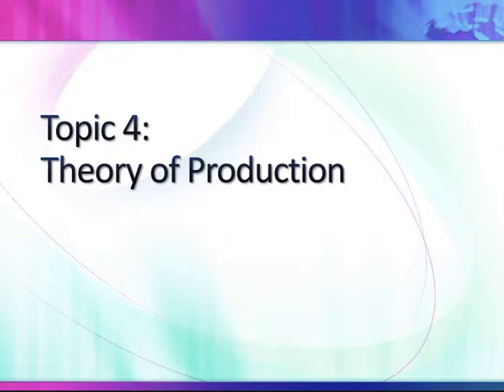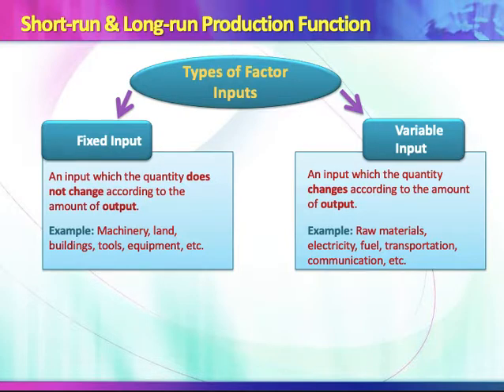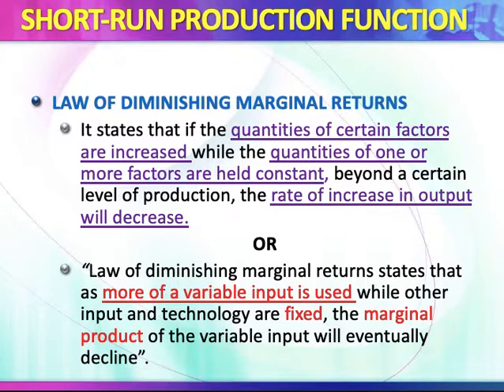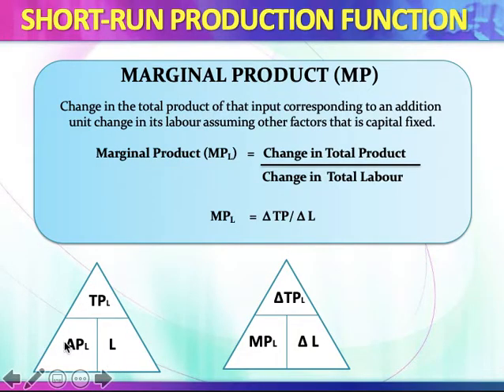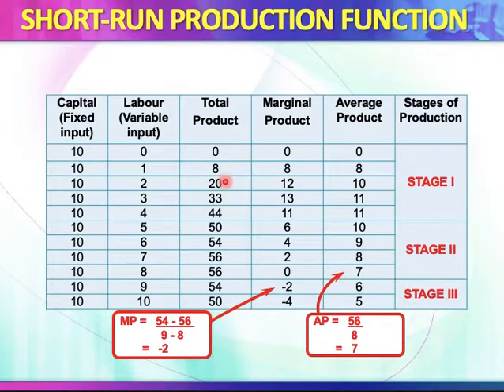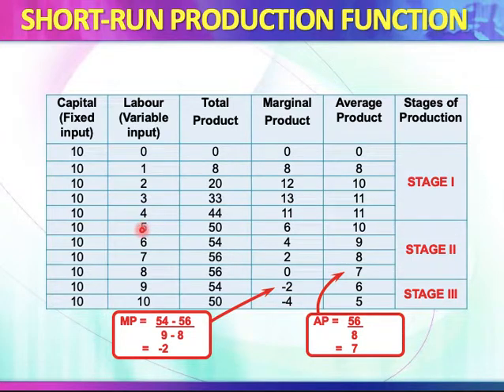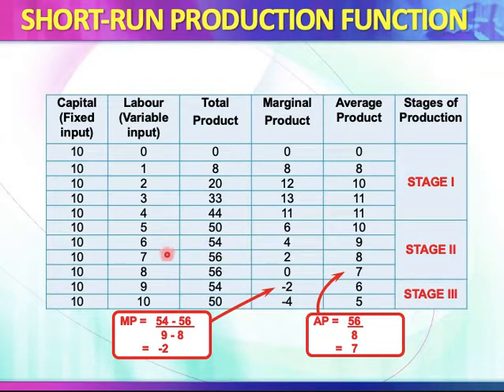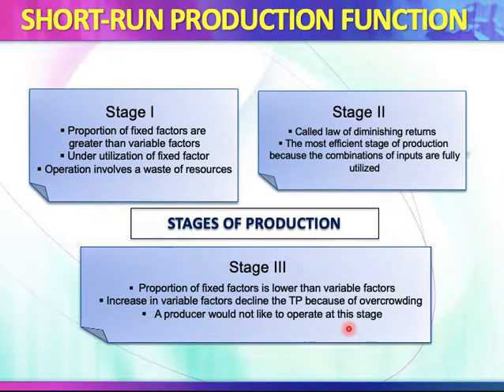Theory of Production Part 1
This video explained on theory of production.